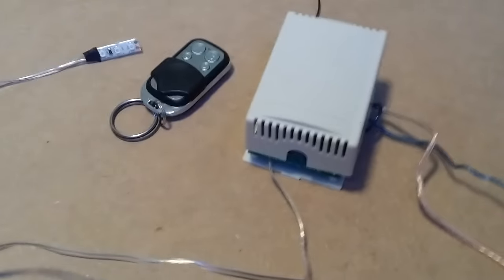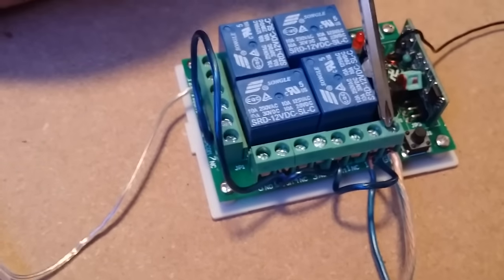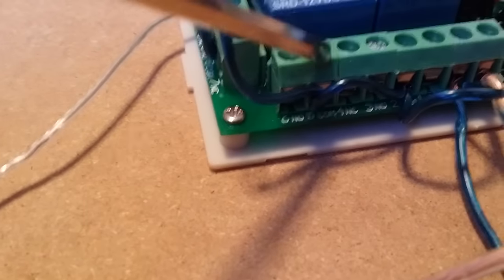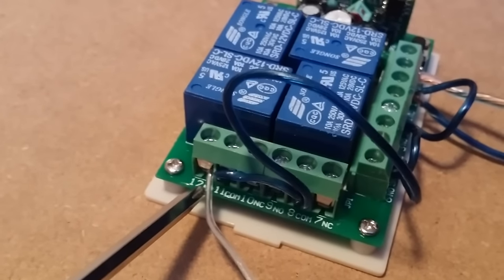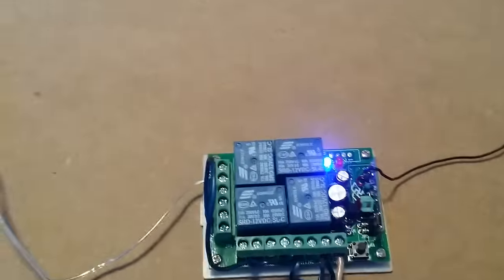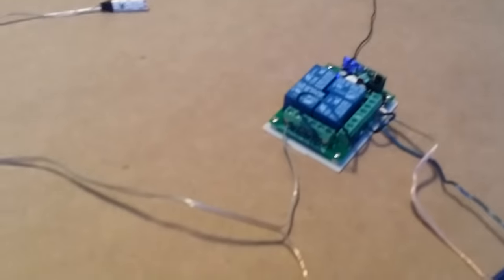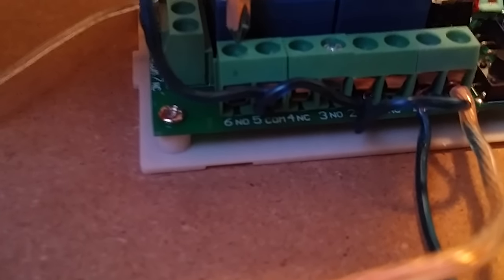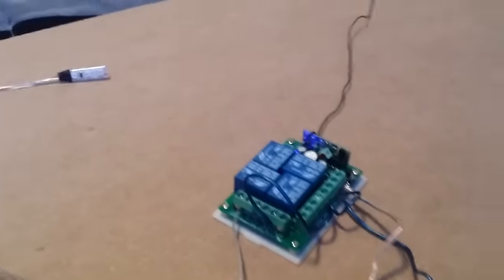How To Use A Wireless Relay/Controller!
Here's a video on how to use the wireless controller that I showed in my video on my reverse off road lights on my old truck.

Link to a similar controller